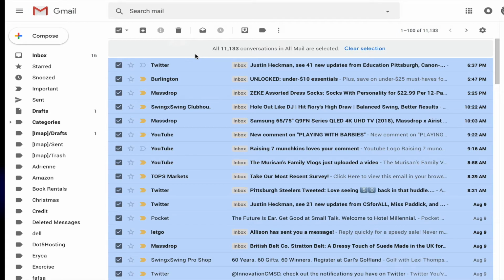HOW TO DELETE ALL EMAILS | GMAIL